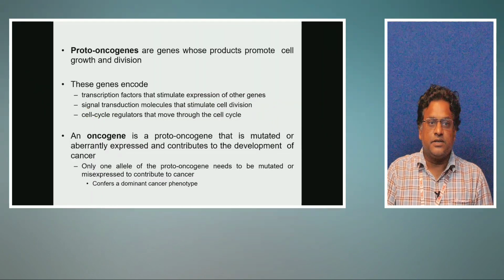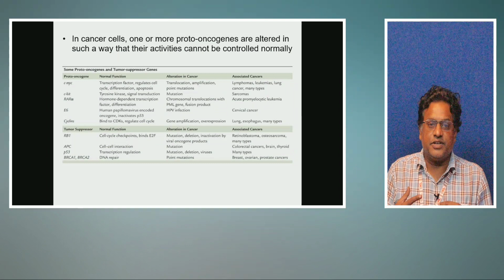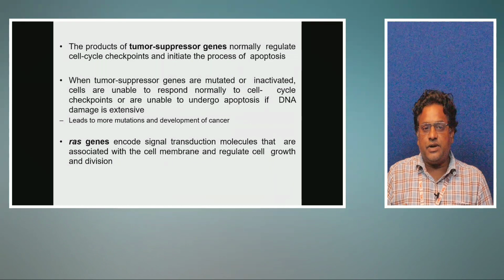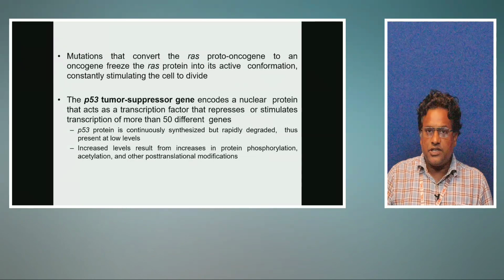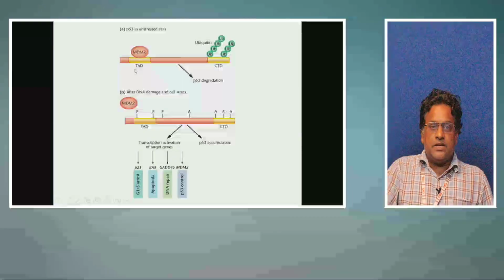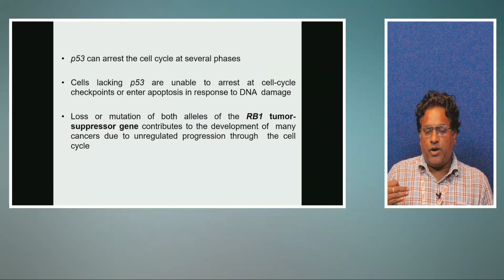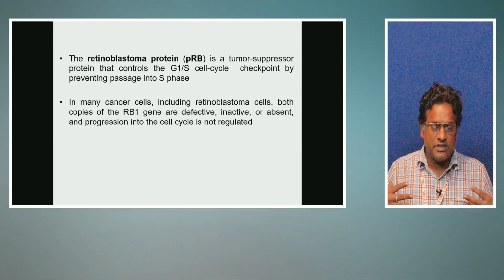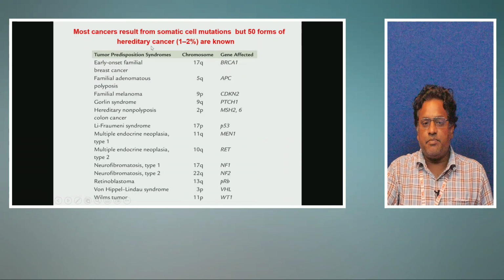MOLECULAR BIOLOGY_ PROTONCO AND ONCO GENES CO4 S29